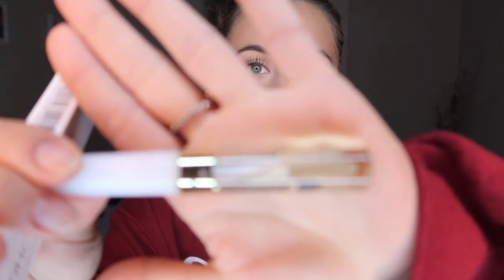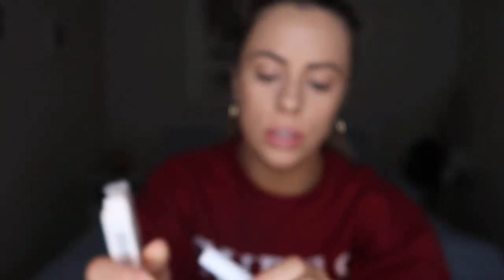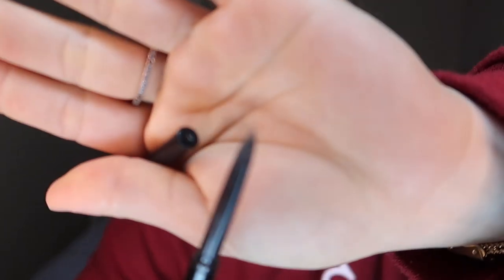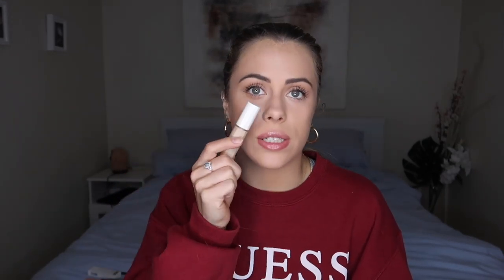MY ULTIME FAVOURITE PRODUCTS!!! (How I get my lashes long, skin clear and more!)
Hey Guys!